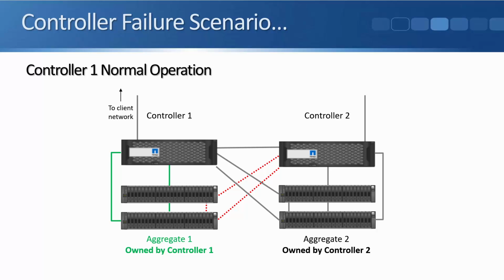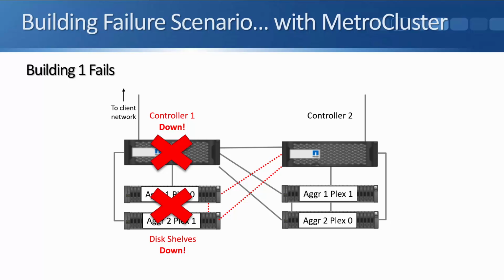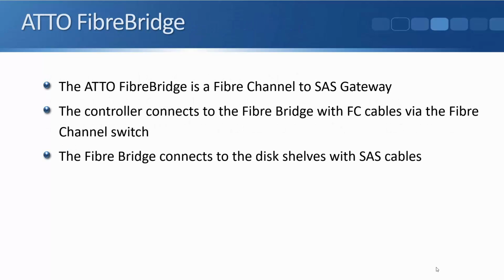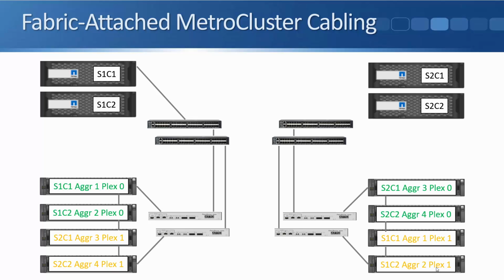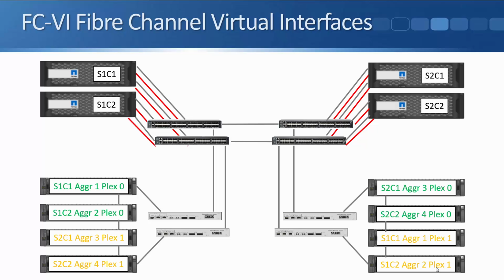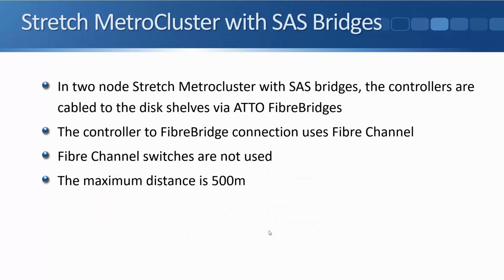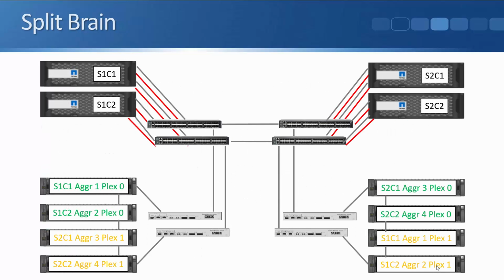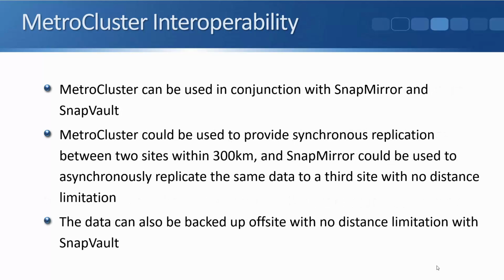NetApp MetroCluster Tutorial Video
In this NetApp training tutorial I cover NetApp MetroCluster. This is NetApp’s solution for redundancy for a storage system spread across two different buildings that are within the same geographical region.

for the full blog post with text and screenshots.

Thanks!
Neil